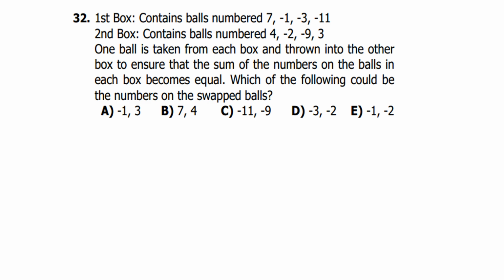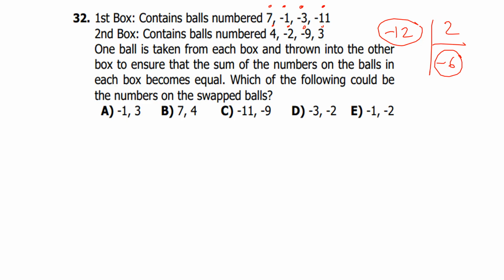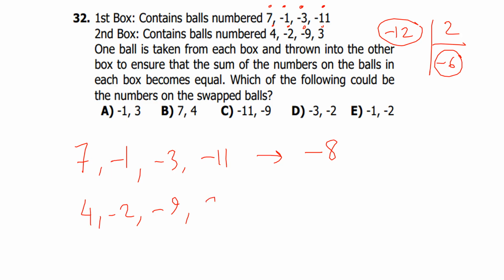Question 32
23rd ANMC Questions and Answers First Round Session for Primary Category Let’s learn, think, and excel together. 🧮

Watch, understand, and get ready for the upcoming 23rd  ANMC 2nd Round Edition.